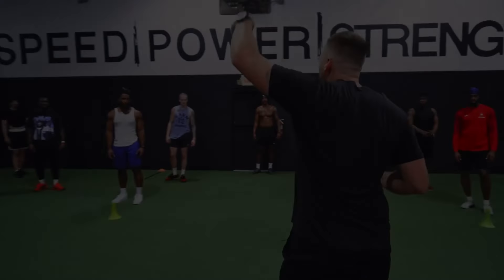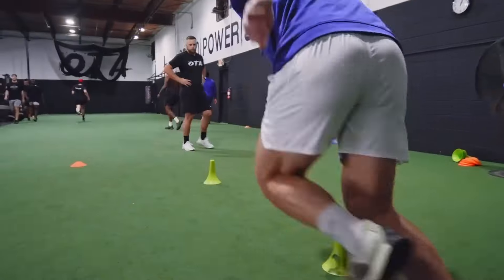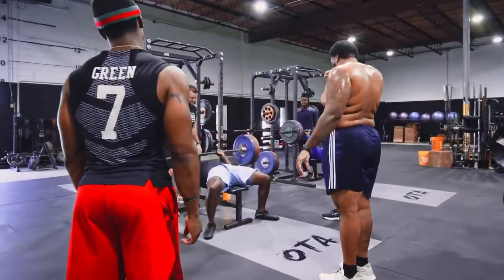The Missing Piece: Developing the Lower Limb for Athletic Performance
The NEW Way to Increase Your Baseball Performance (In 90 Days)